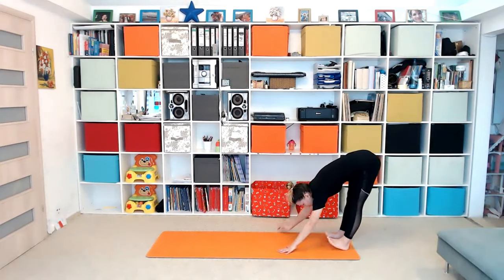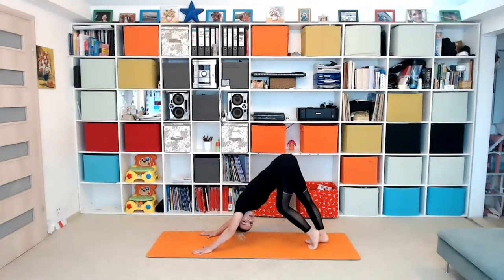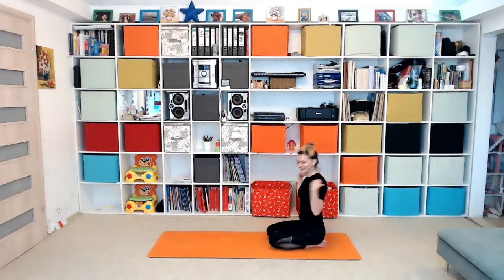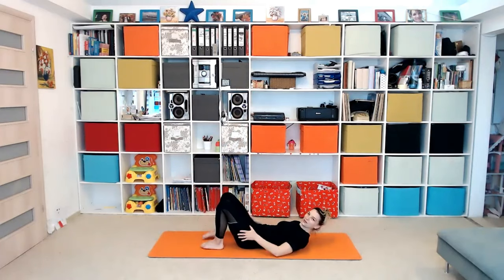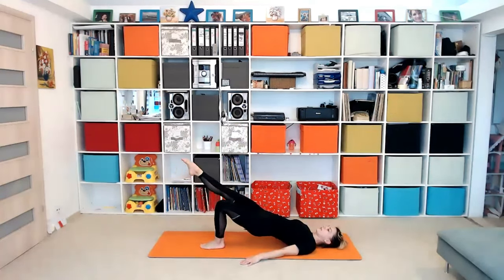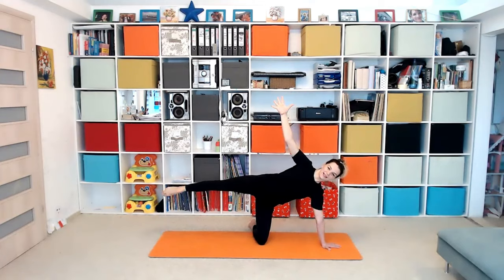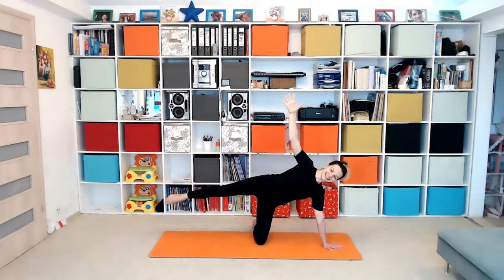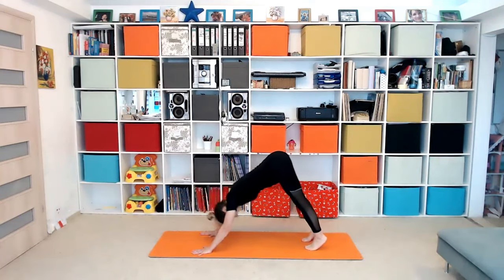𝐏𝐈𝐋𝐀𝐓𝐄𝐒🤸🏼‍♀️22𝐦𝐢𝐧 | 𝐑𝐀𝐋𝐔𝐂𝐀 𝐁𝐀𝐁𝐀𝐋𝐈𝐆𝐄𝐀 4𝐟𝐞𝐛'21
Hello! How are you? I prepared for today around 22minutes Pilates! Have fun! 🤩
Enjoy the video and please be with me: